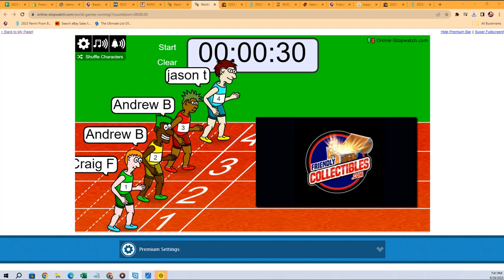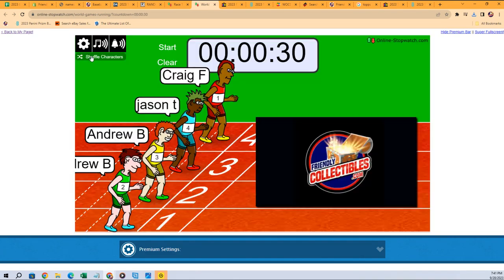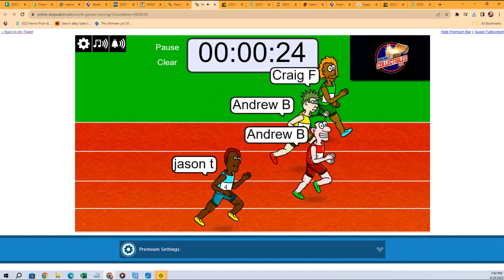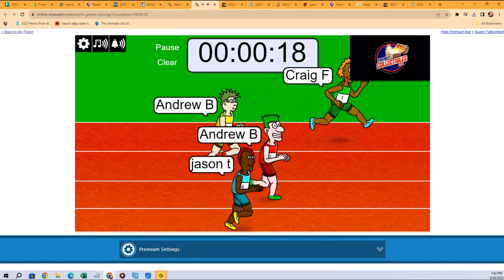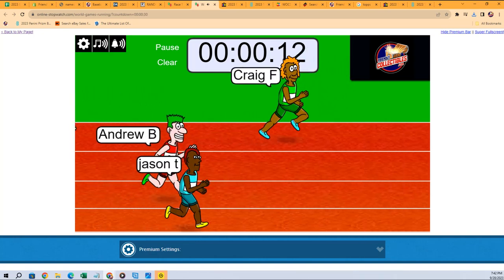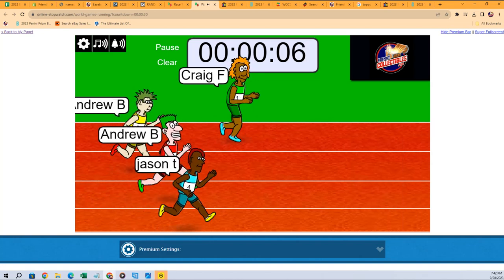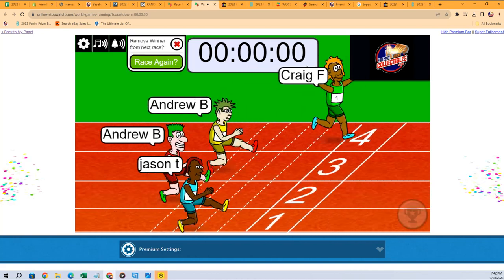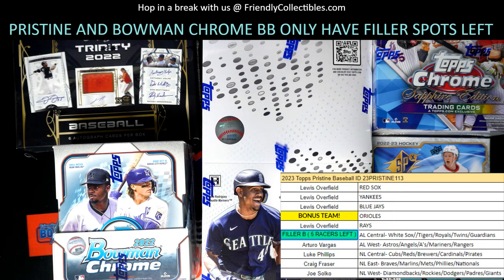FILLER B for Pop Art Posters Series 2 Wave 1 ID S2POPARTPOST131